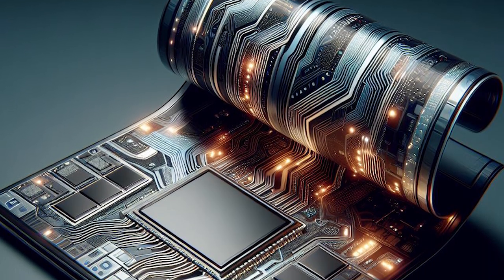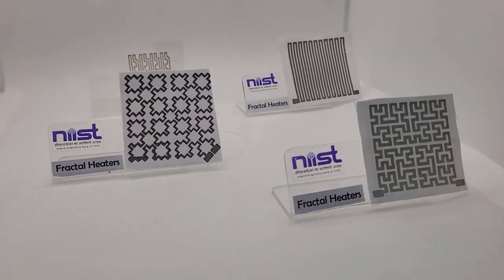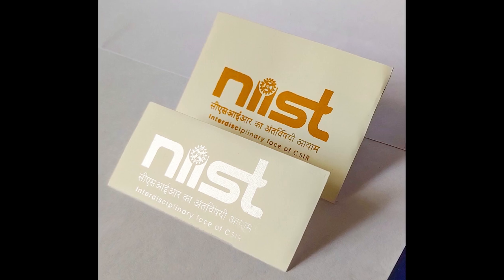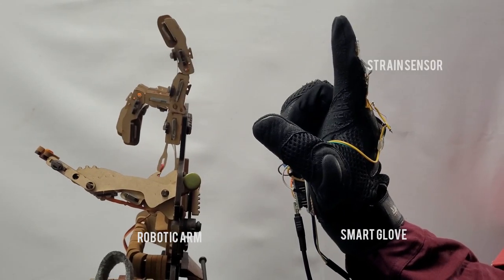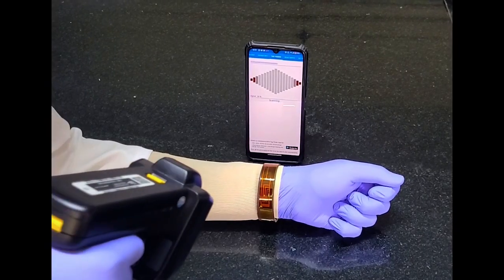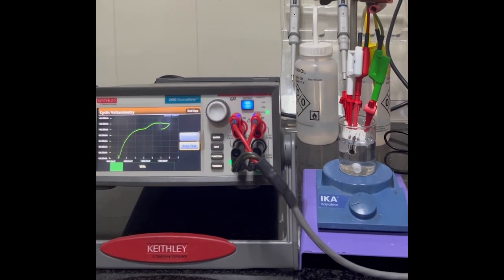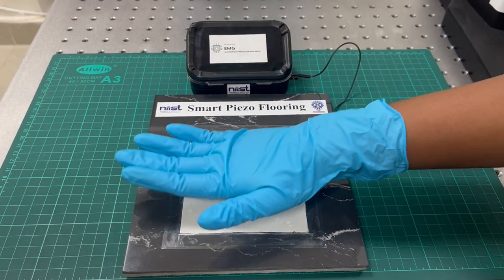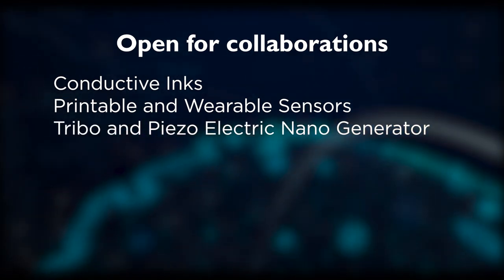CSIR-NIIST technology for Conductive Inks and Wearable Devices for Energy Harvesting and Sensing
The future of electronics is flexible and wearable. The Electronic Materials and Devices group at CSIR-NIIST, Thiruvananthapuram, has formulated a series of conductive inks that are suitable for printed electronic applications. Furthermore, CSIR-NIIST is also actively engaged in developing a galaxy of prototype devices including RFID antennas, wearable heaters, piezoelectric and triboelectric energy harvesters, wearable physiological sensors etc.